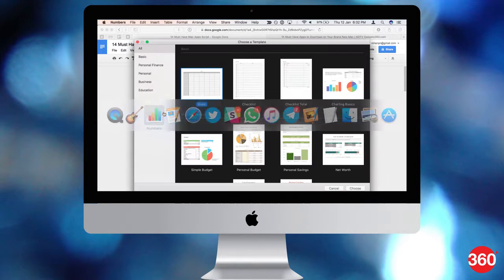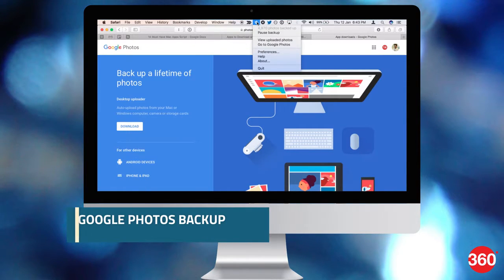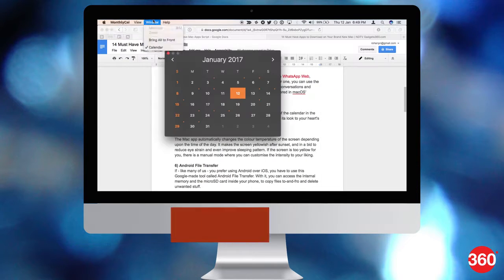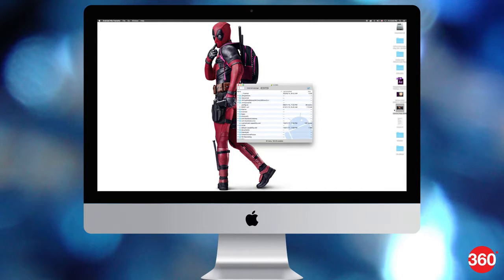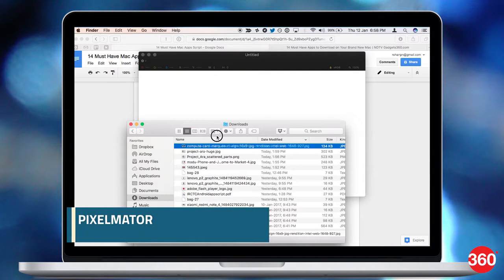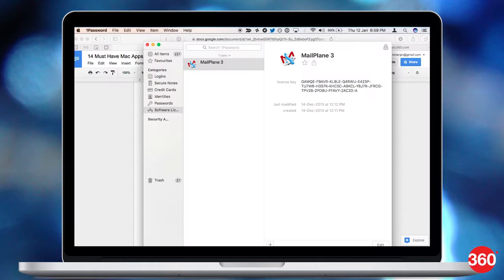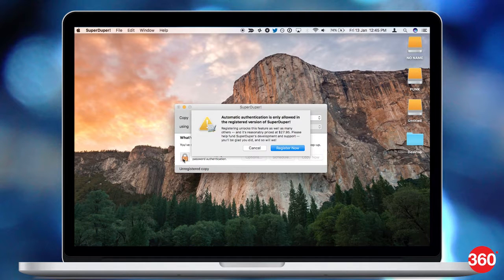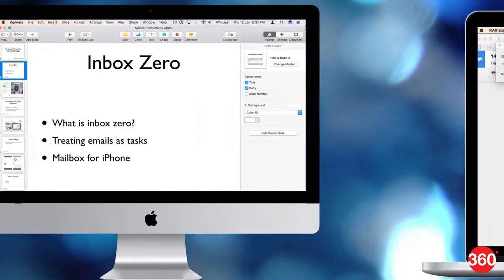15 Applications Every Mac Should Have